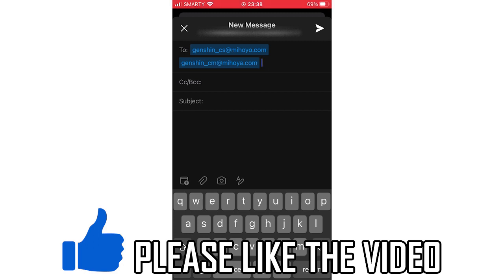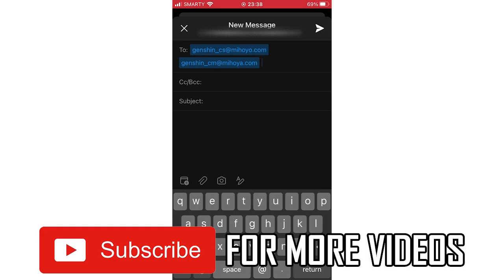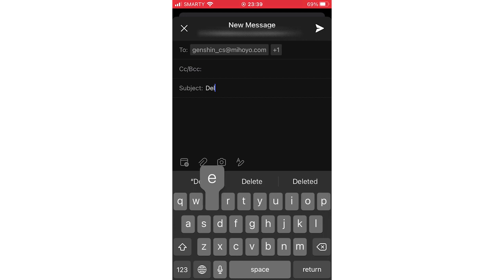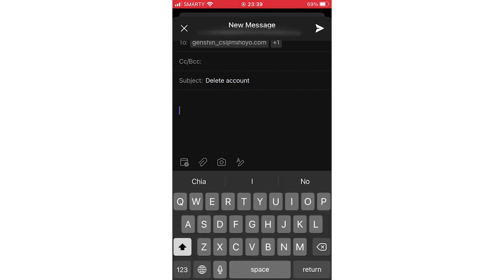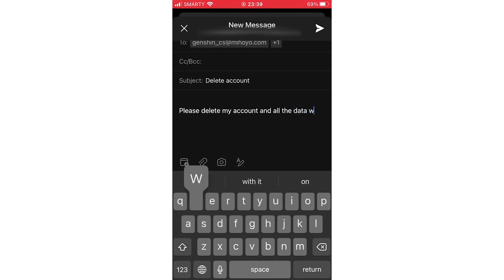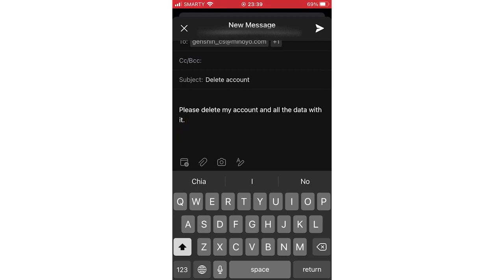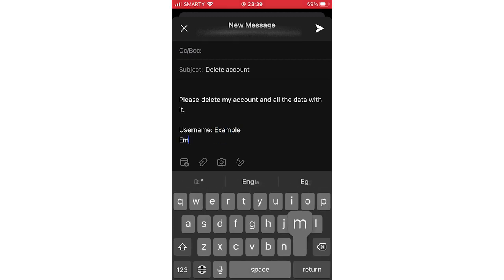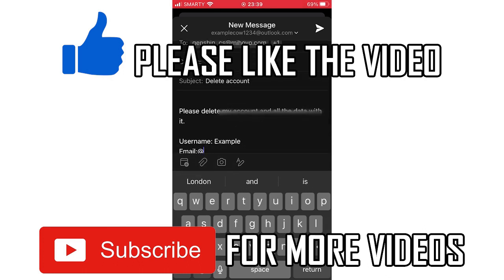How to Delete Genshin Impact Account (NEW UPDATE in 2020)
How to Delete Genshin Impact Account (NEW UPDATE in 2020). Step by step instructions of how to delete your genshin impact account on your phone for Android and iOS operating systems with the genshin impact app new update in 2020.